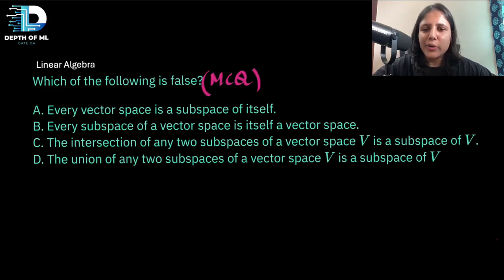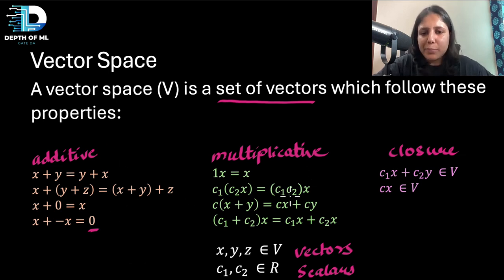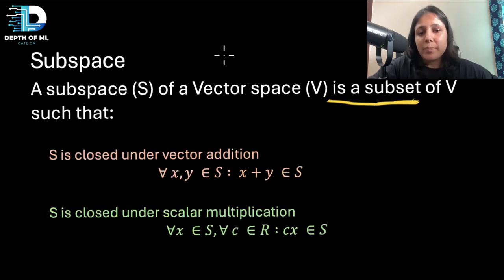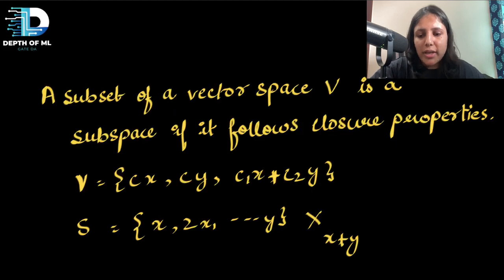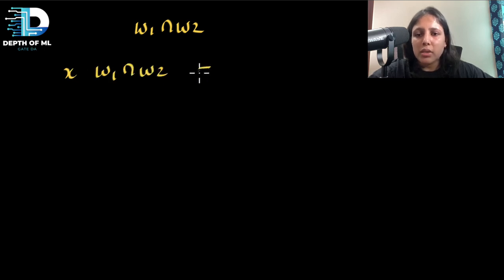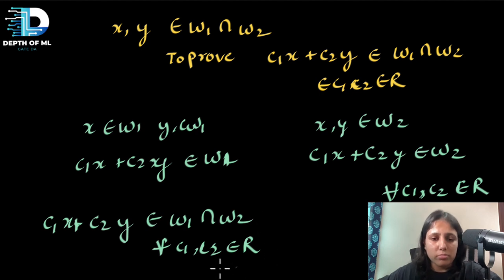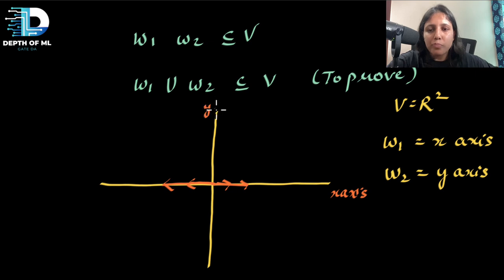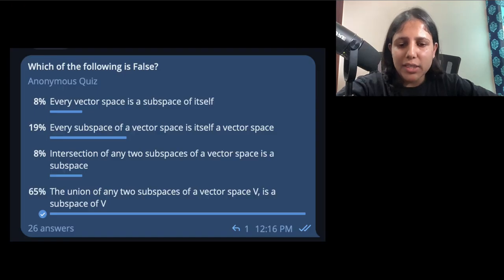Vector Spaces - GATE DA Practice Questions | Subspaces | Saloni Bansal | Depth of ML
What you'll learn:
• How to approach "which statement is false" MCQs
• Intersection of subspaces is always a subspace
• Why union of subspaces is NOT always a subspace
• Counterexample using R² subspaces (x-axis & y-axis)
• Key properties every subspace must satisfy

⏱ CHAPTERS
00:00 - Introduction — Vector Spaces & Subspaces MCQ
01:03 - Intersection vs Union of Subspaces
08:28 - Evaluating Each Option Step by Step
15:37 - Counterexample: Union is Not a Subspace
17:30 - Worked Example with Two Vectors in R²
19:30 - Final Answer & Key Takeaways

🔗 CONNECT WITH DEPTH OF ML